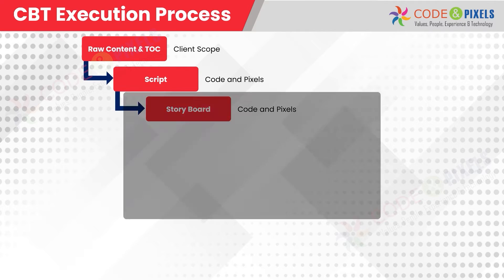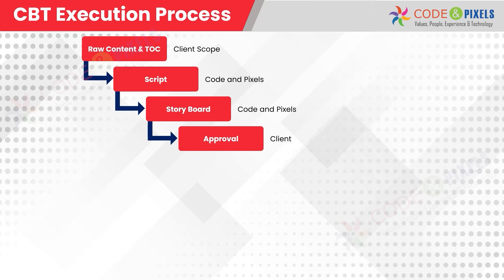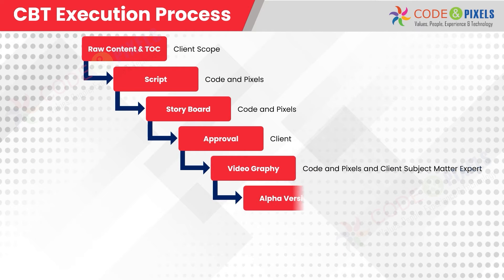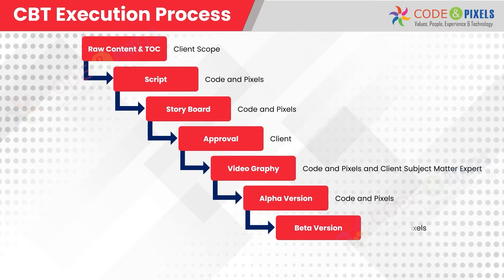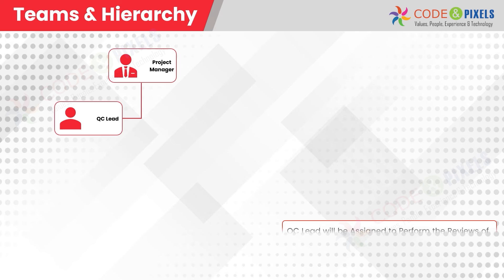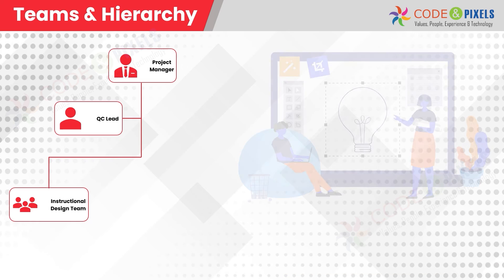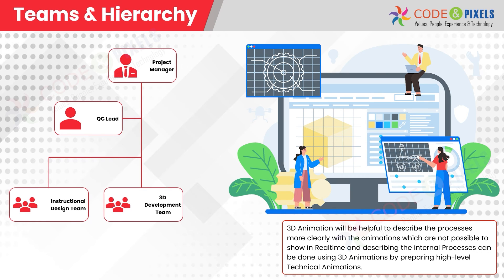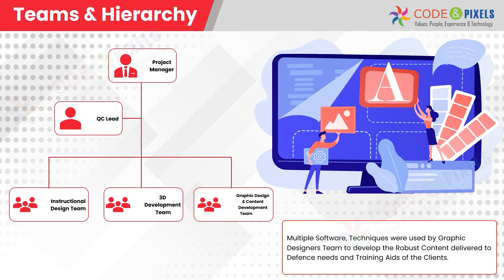What is Computer Based Training(CBT)? Benefits & Development Process | Code and Pixels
Development Process of Computer-Based Training
CBT Execution Plan
• What inputs do we need to make Computer Based Training?
All approved documents softcopies, Images, Videos, and 3D Models
• When will you start the work?
On the same day when we receive all Final softcopies
• What is the duration required to develop Computer Based Training?
3 hours output per 25 Working Days after Approval of Storyboards and scripts.

Now, let us Know the Process of Computer Based Training Execution
CBT Execution Process
Raw Content & TOC

(or)

Important Points in This Video:
0:08 CBT Execution Plan
0:48 Process of Computer-Based Training Execution
1:24 Code and Pixels (Instructional Designer)
2:19 Story Board Approval
3:10 Alpha Version (Code and Pixels)
3:51 Teams & Hierarchy
5:38 Graphic Design & Content Development Team